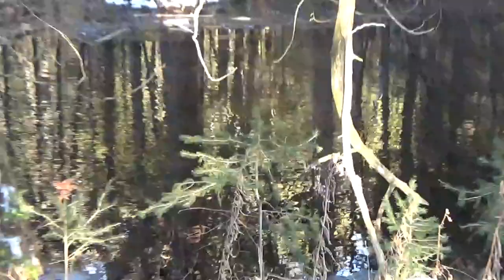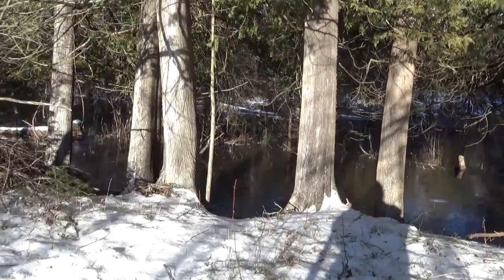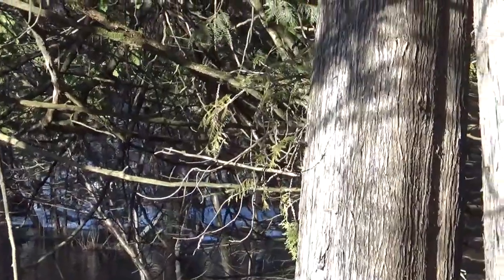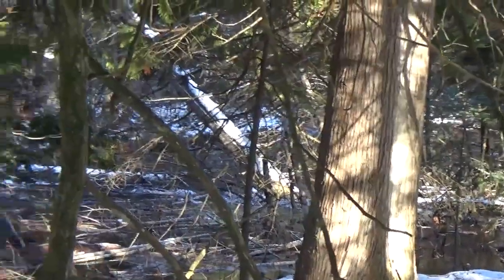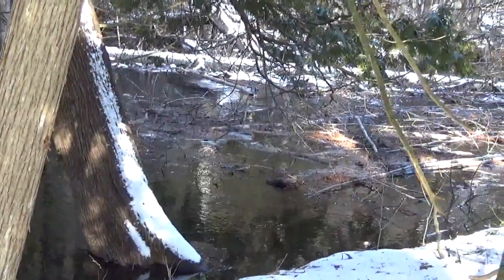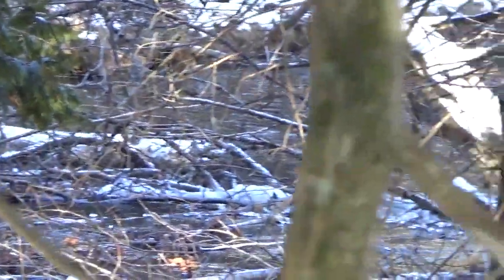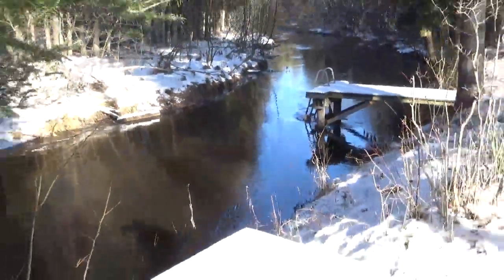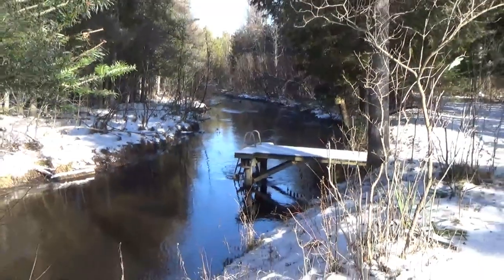There is a River with beaver swimming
We have a cabin on a trout stream and have a beaver dam. I love taking wildlife videos and pic's and wanted to share my movie with you. I thought "what song could I sing with a beaver swimming up a river?" Hope you like my choice!